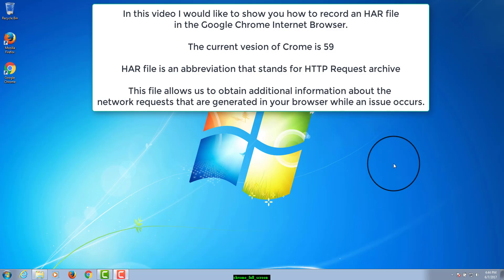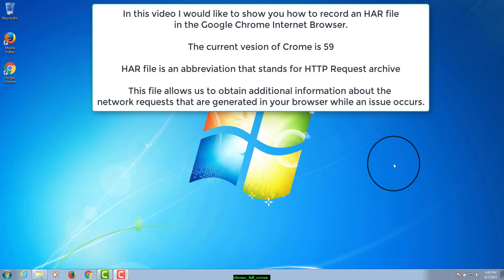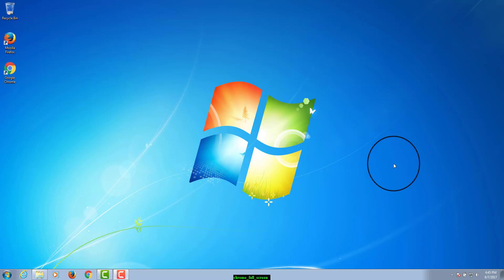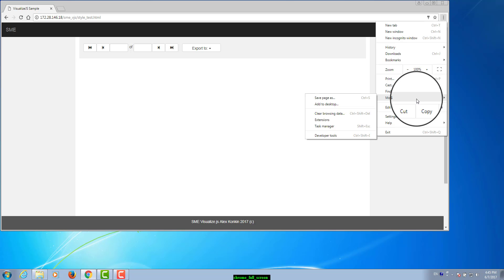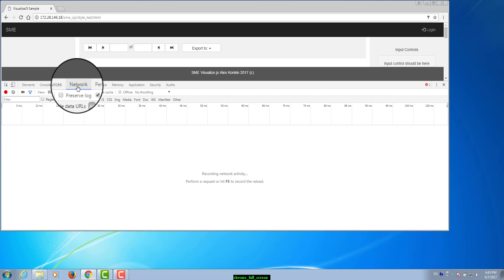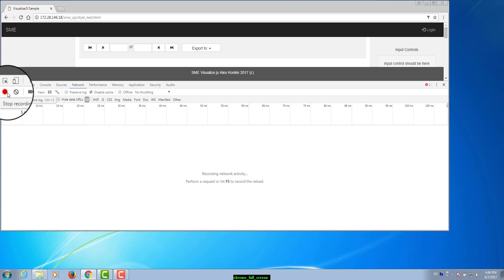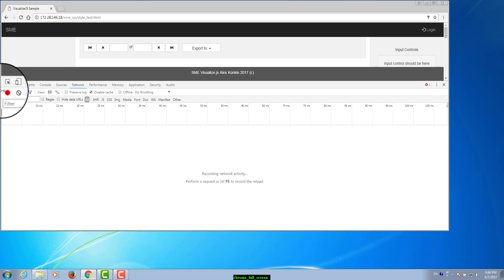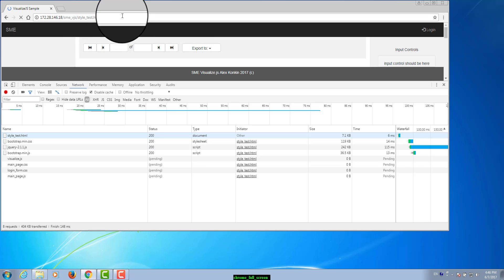Tibco Jaspersoft: Generating a HAR file in Chrome for troubleshooting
This video demonstrates how to generate a HAR file in Google Chrome browser.  This file can be helpful in troubleshooting issues caused by javascript or other failed network requests made by the browser.